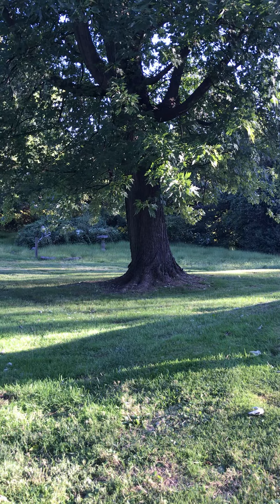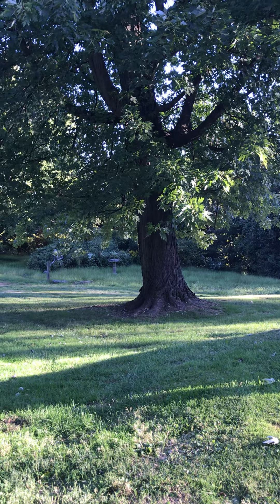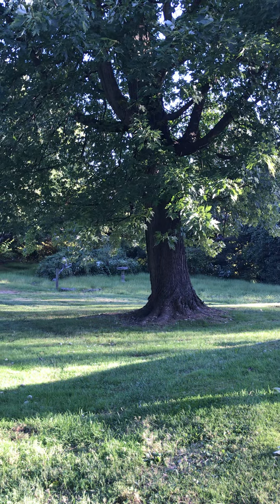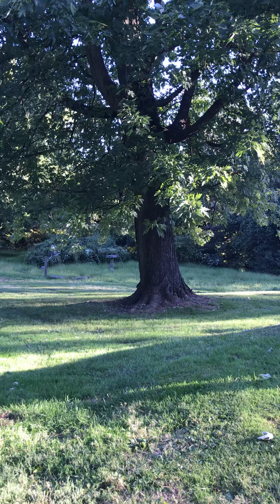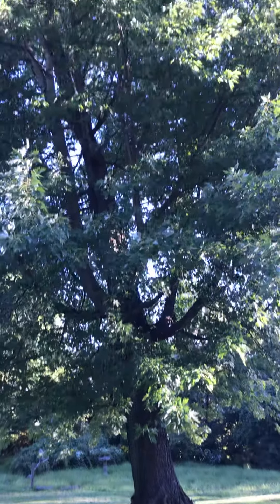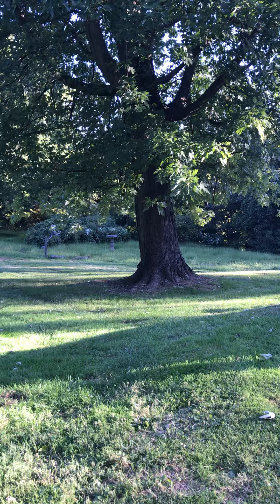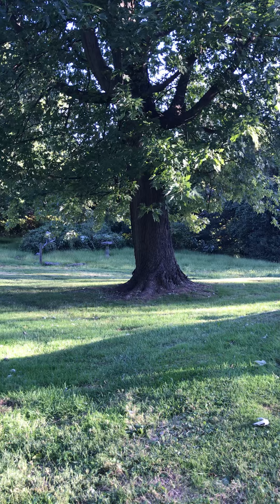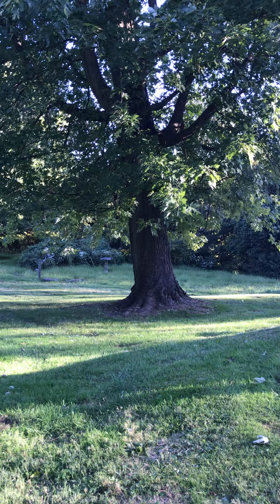This maple tree taught me a lesson